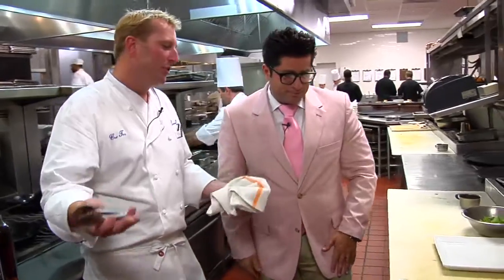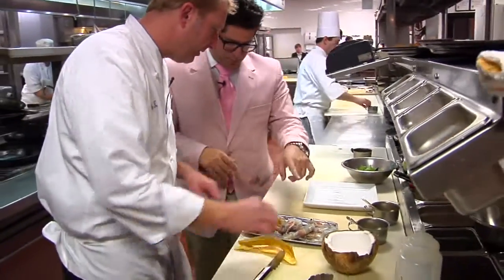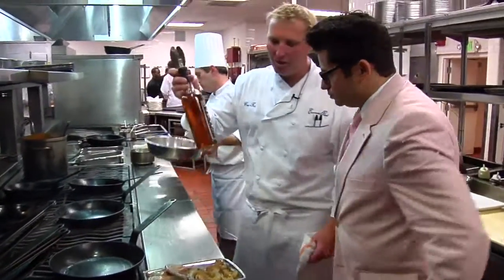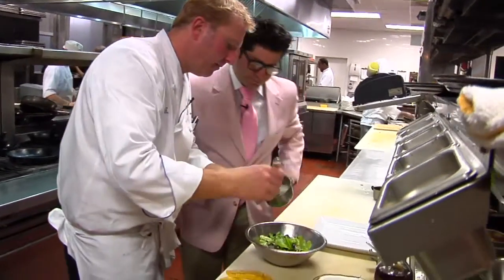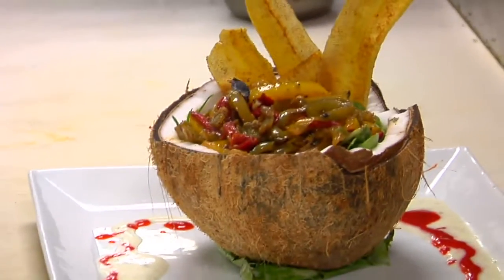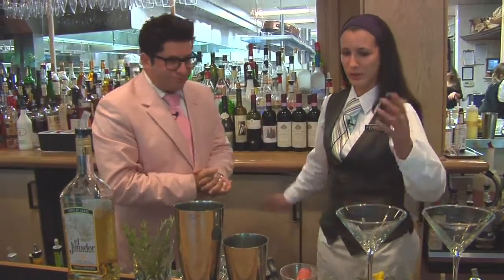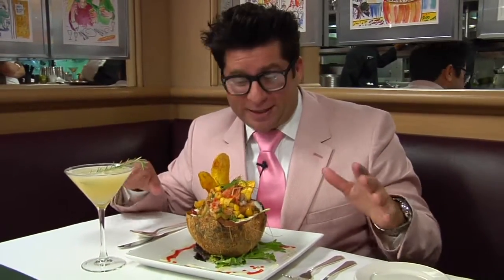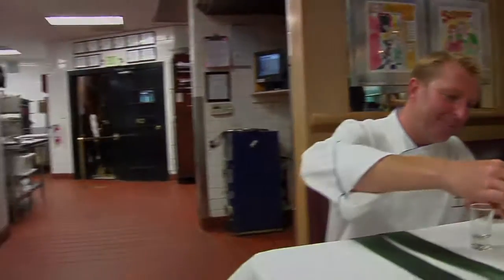Hanging with Harris - Chef Tory McPhail - Commander's Palace - New Orleans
Nothing could be finer than eating a three course lunch at the chef's table at Commander's Palace in New Orleans. Billy got the special privilege which usually takes a reservation a year in advance. First, he joined Chef Tory McPhail at the range to watch him make a truly creole inspired dish.